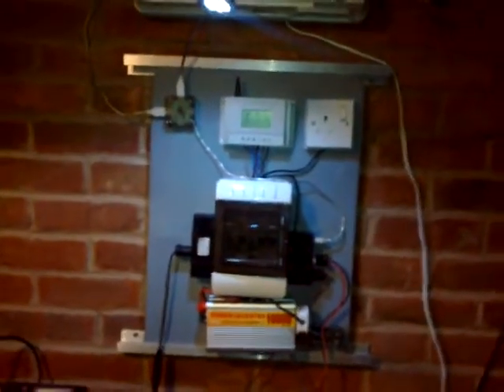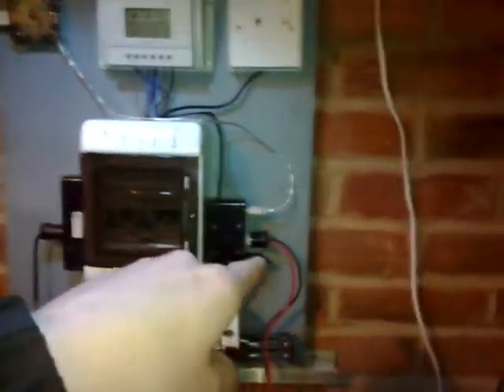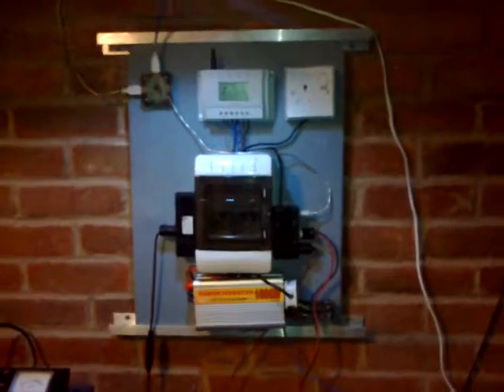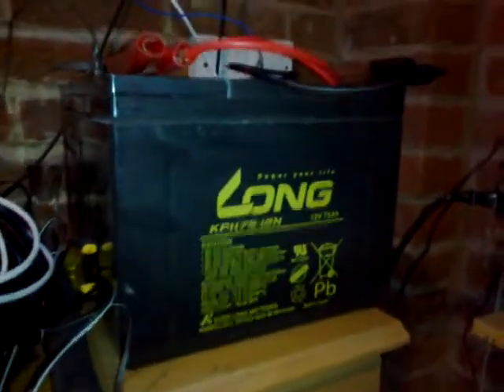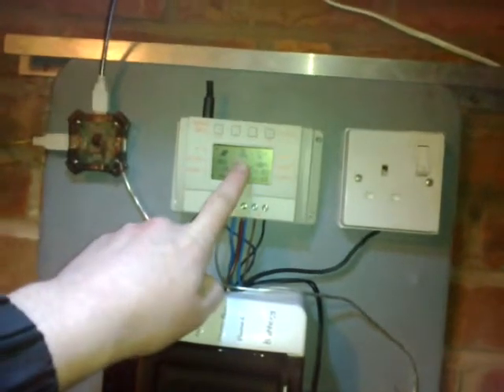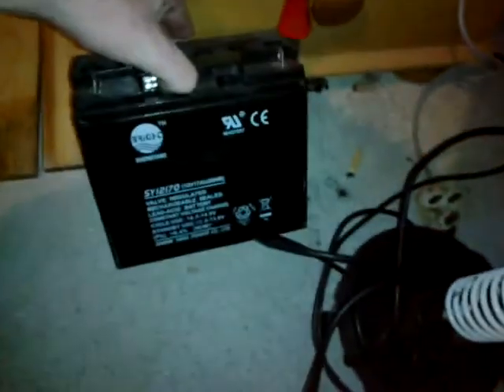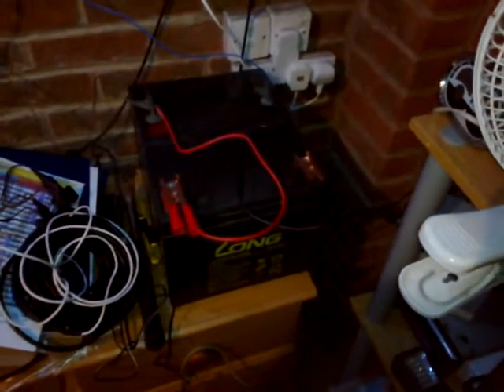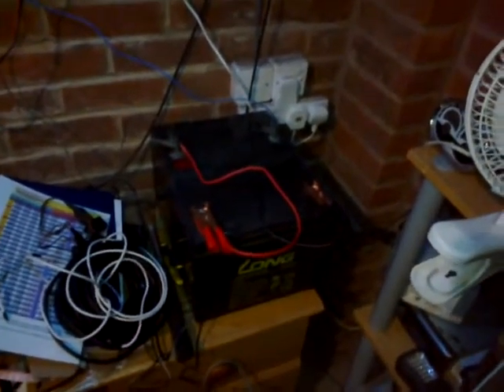my solar generator project / off grid shack (battery update)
I am getting there builting and changing and learning as i go. I have no idea what if will look like when its finished and im starting to think now it will never be finished. Great hobby and a great thing to have for extra power, back up power and off grid power.